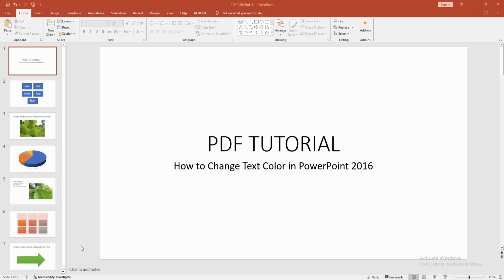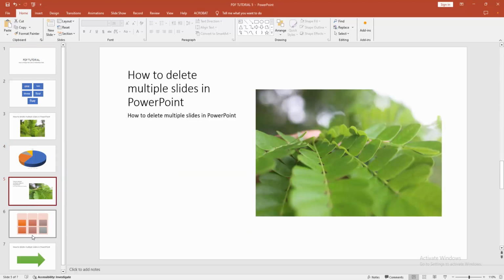How to Change Text Color in PowerPoint 2016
Assalamu Walaikum,
In this video I will show you, How to Change Text Color in PowerPoint 2016.  Let's get started.